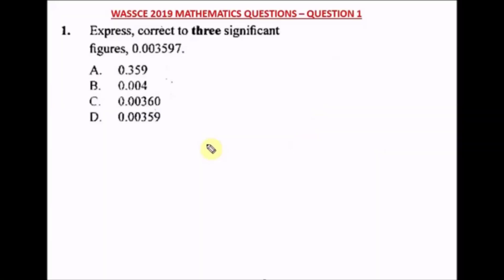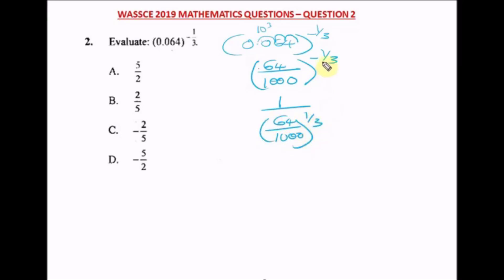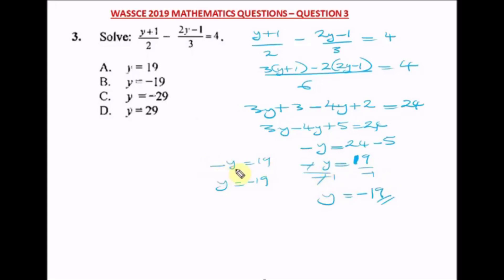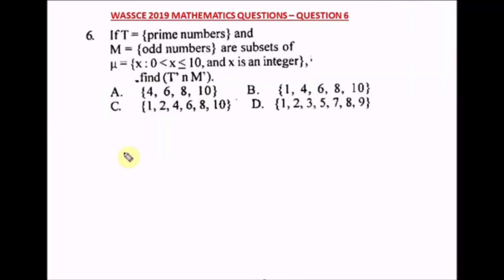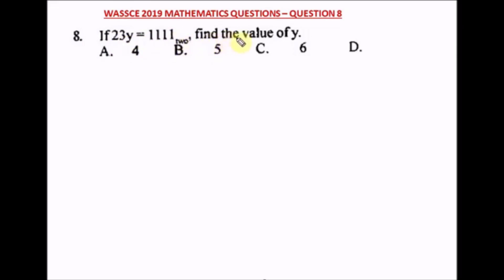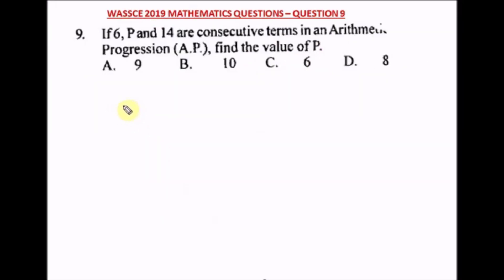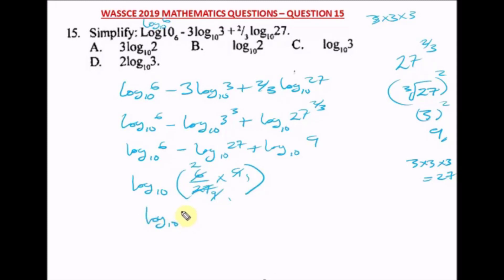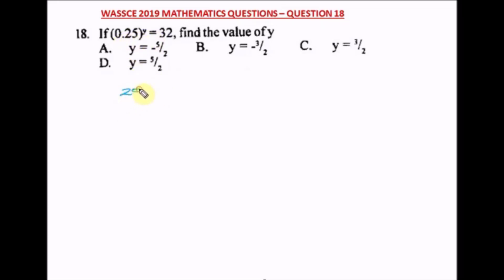2019 Section A (1 to 20) Core Maths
Mathematics made easy and simple